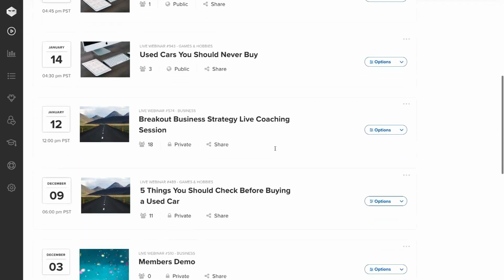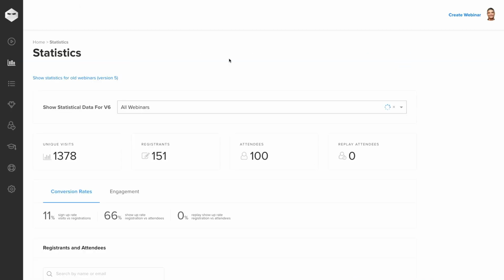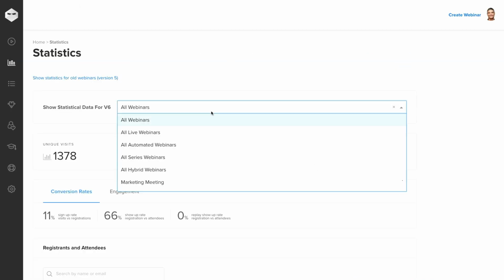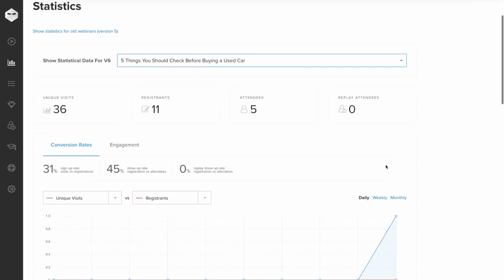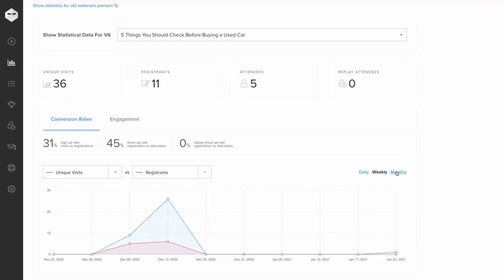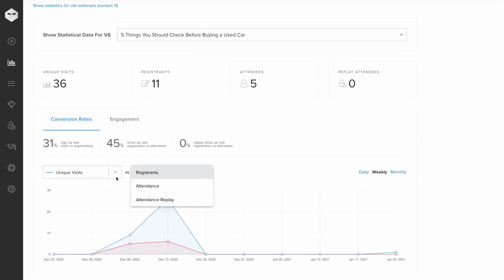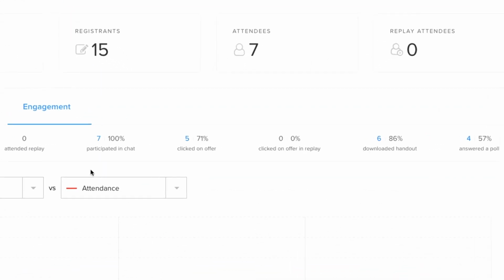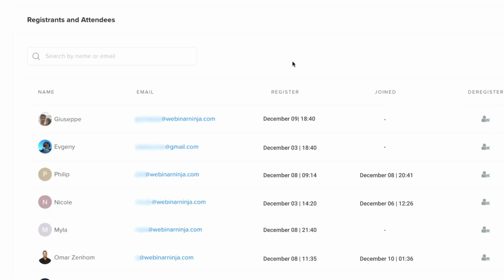How to Track Webinar Statistics & Replays [WebinarNinja Demo]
Join us for a detailed walkthrough of WebinarNinja's innovative features that empower you to track and analyze your webinar statistics effectively. Discover how easy it is to measure engagement, analyze attendee behavior, and optimize your future webinars for maximum impact.

In this video, you'll learn:

📊 Deep Dive into Analytics: Understand the key metrics that will help you gauge the success of your webinars.
🔁 Replay Insights: Find out how replays can continue to capture leads and what metrics to track post-event.
🛠️ Tools and Features: Get a firsthand look at WebinarNinja’s user-friendly dashboard and how it simplifies your analytics.

Why watch?

- Enhance your webinar performance with actionable insights.
- Improve engagement by learning what keeps the audience hooked.
- Drive more sign-ups with strategies based on solid data.

👉 Don’t miss out on maximizing your webinar potential! Ready to take your webinars to the next level?